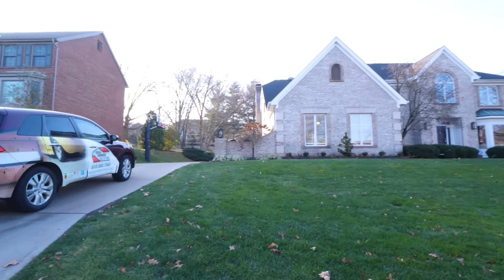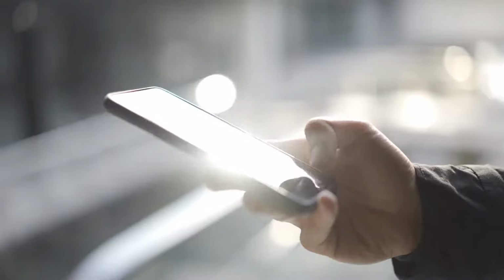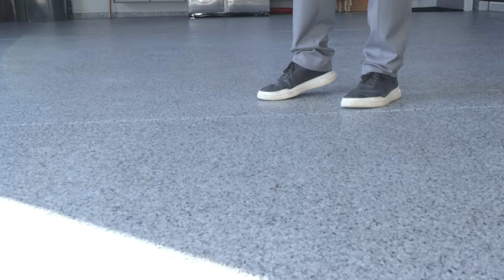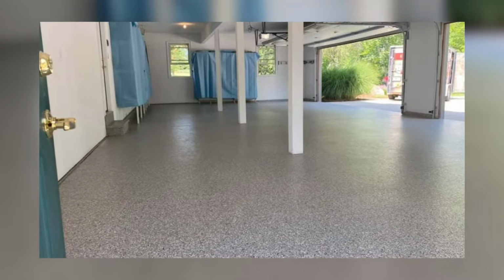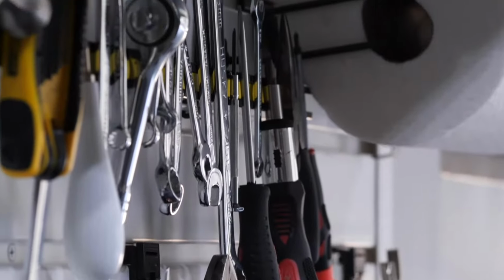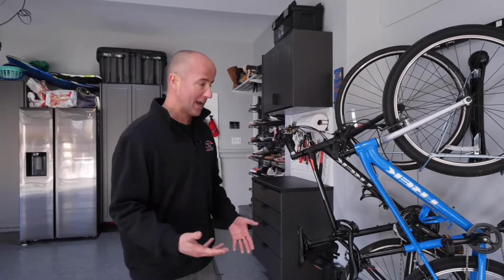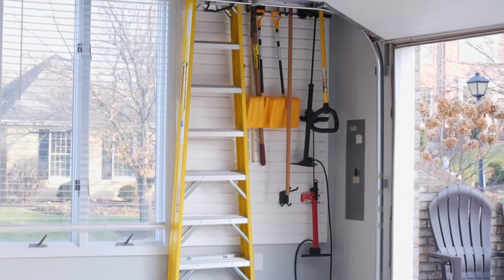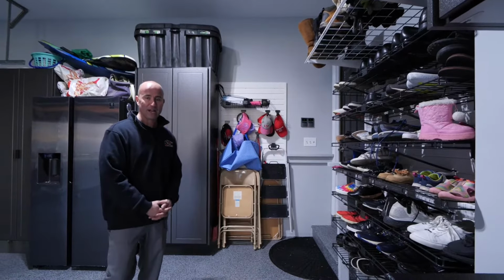Ideal Garage Solutions Walkthrough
Brad Miller with Ideal Garage Solutions walks you through our unique design process as well as the flooring & storage solutions available to create your ideal garage! Schedule your free design consultation today at IdealGarageSolutions.com